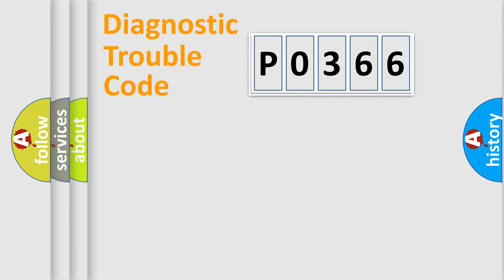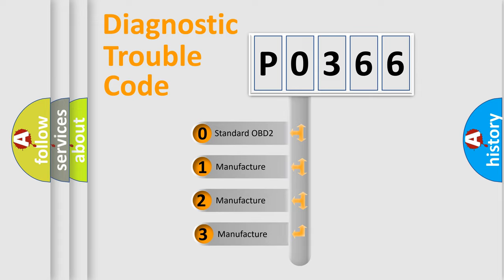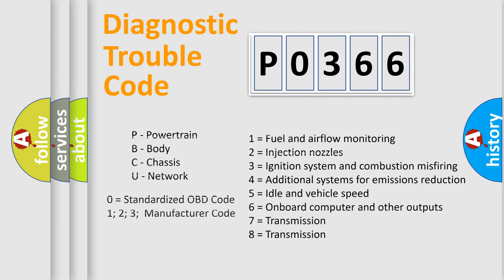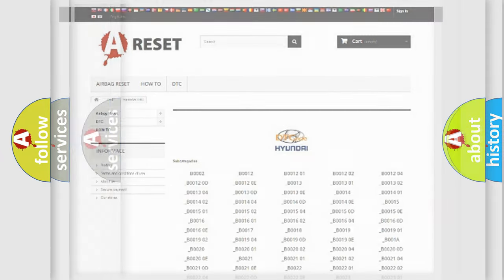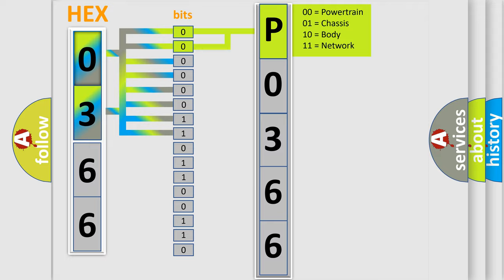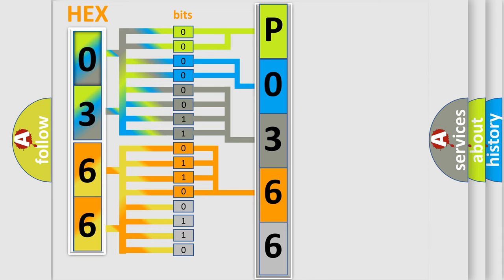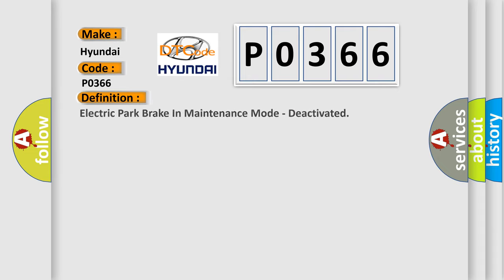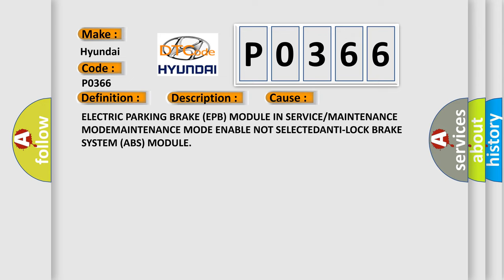DTC Hyundai P0366 Short Explanation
Contents:
0:21 Basic DTC analysis according to OBD2 protocol standard.
1:48 Insight into programming
2:58 A diagnostically understandable description of the Diagnostic Trouble Code
3:05 Basic error definition

Make:
Hyundai
Code:
P0366
Definition:
Electric Park Brake In Maintenance Mode - Deactivated
Description:
The Electric Parking Brake (EPB) Module has been deactivated and is in Service or Maintenance mode.
Cause:
ELECTRIC PARKING BRAKE (EPB) MODULE IN SERVICE or MAINTENANCE MODEMAINTENANCE MODE ENABLE NOT SELECTEDANTI-LOCK BRAKE SYSTEM (ABS) MODULE